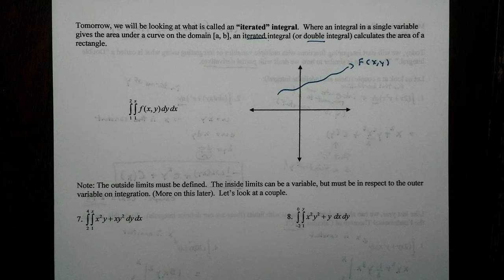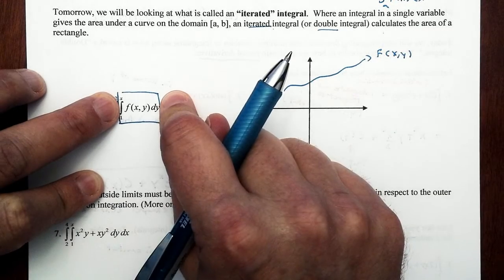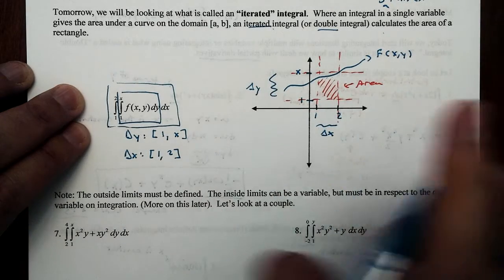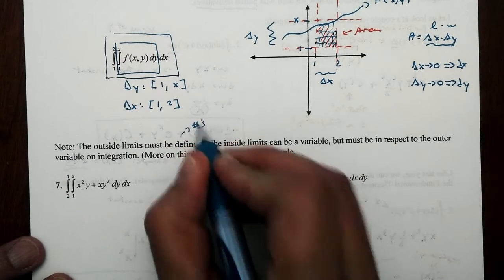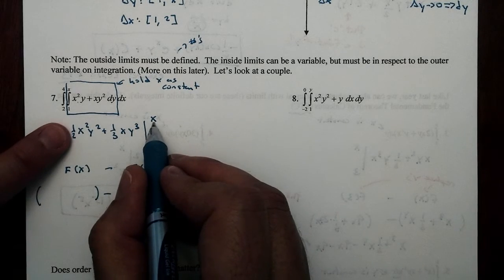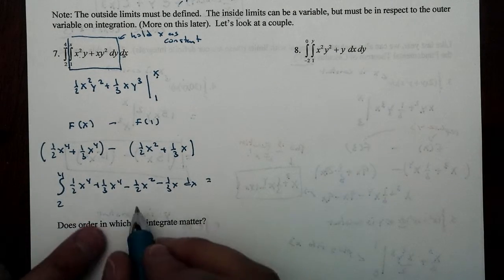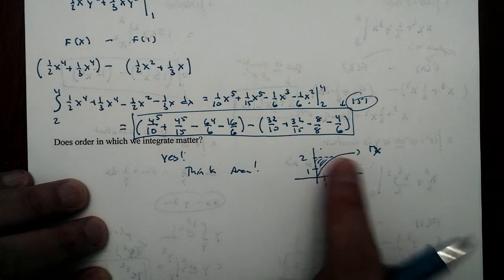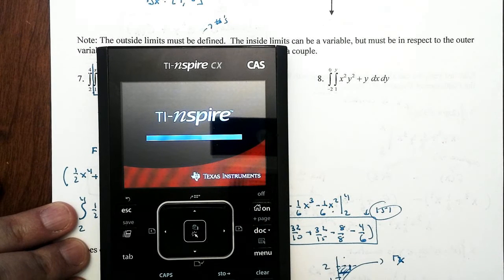Double Integrals Day 1 Part 2